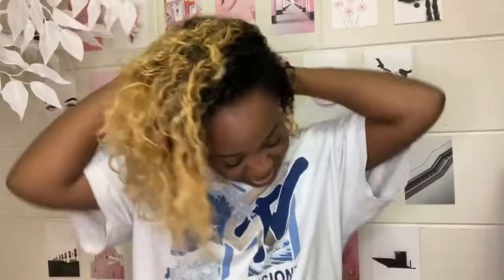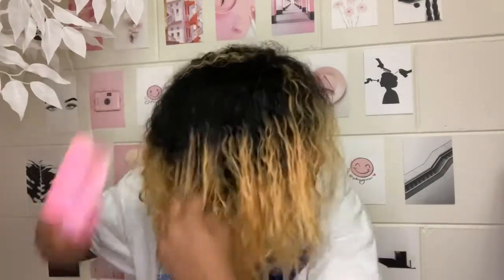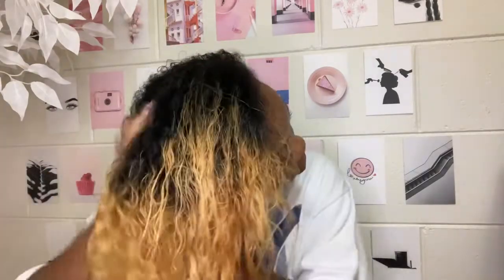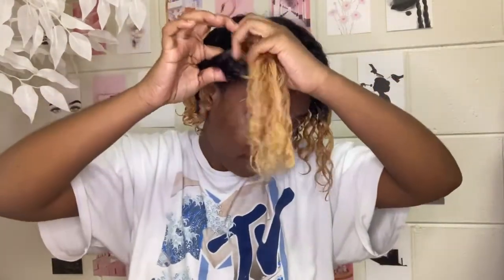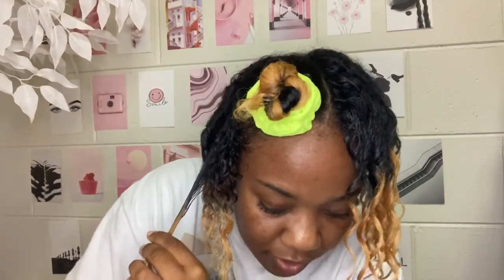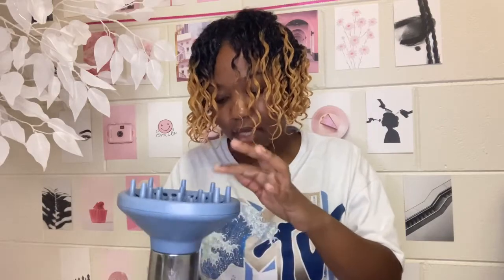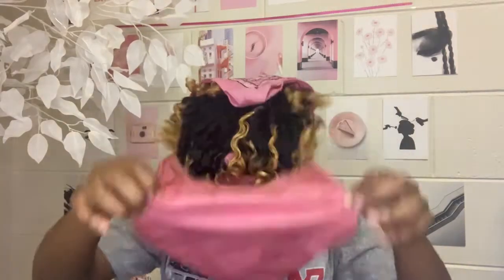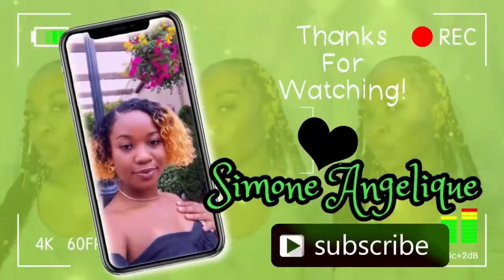How to get perfect heatless curls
Hello everyone! In this video I’ll be showing y’all how I get my hair to be super curly without frizz. Using this method will get your curls to last for about 7-10 days.

She moisture avocado shampoo and conditioner (from Target)

Taliah waajid clean curl detangler (from Walmart)

Camille rose honey hydrate (from Target)

Motions foam wrap (from Target)

Shine n Jam (found at local beauty supply store)

P.S. you can probably find all these products in the same store or on Amazon. I’m just listing where I got my products from specifically because I didn’t get them all at the same time.

Other items used include: detangling brush, fine tooth comb, spray water bottle